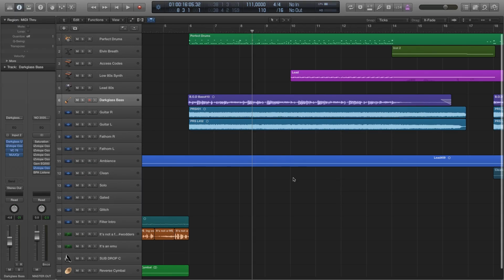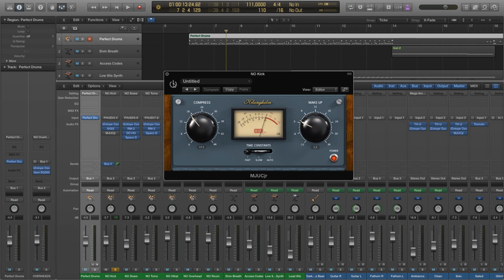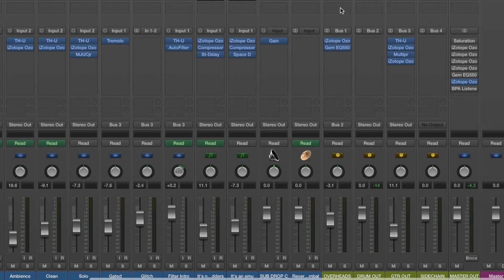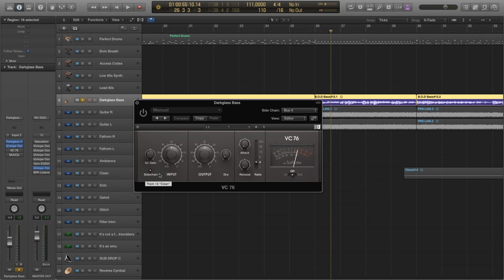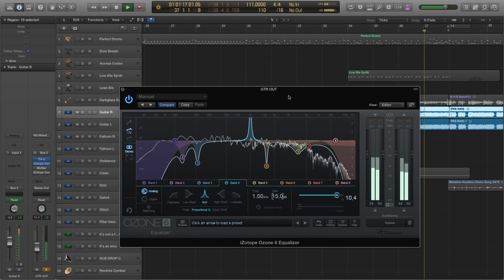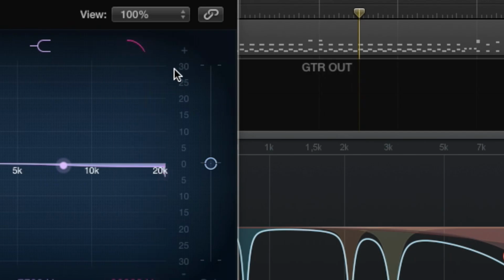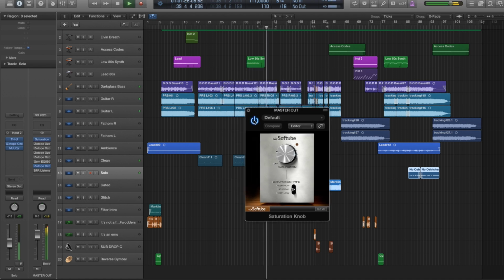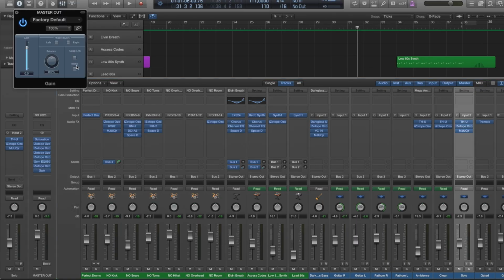Mix Rundown of "Ostrich Nominalism" and general tips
Links to plugins below!
Sorry for the low rumbling noises, I had the microphone tripod sitting on my desk! Sit back and enjoy my longest video yet, let me know if you learned anything and if you have constructive criticism about what I could do better, let me know in the comments, so we can all learn!

Hardware:
iMac 21,5" 2,7GHz i5 with 16GB RAM on Yosemite 10.10
Focusrite 2i2 2nd Gen
Adam Audio A3x and Artist 7 Sub
Audio-Technica ATH-M50X

Or support me even more and purchase music from:
My band: